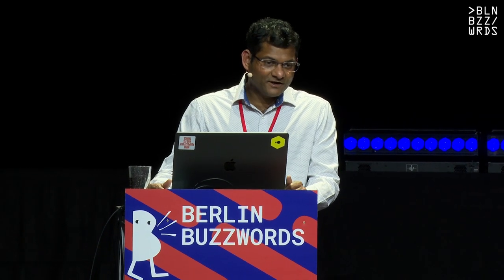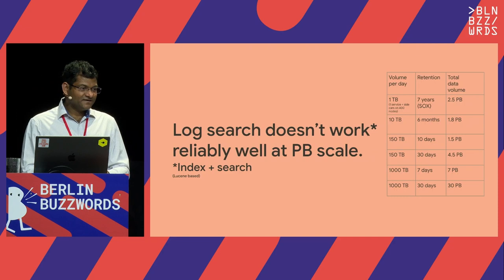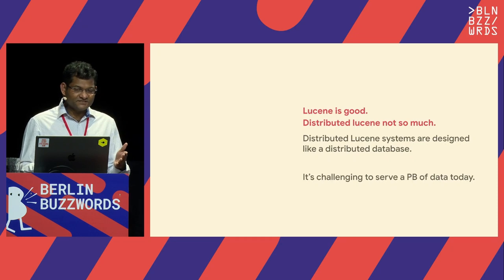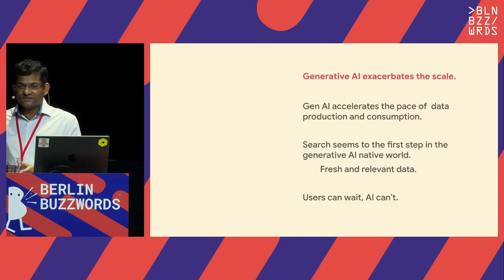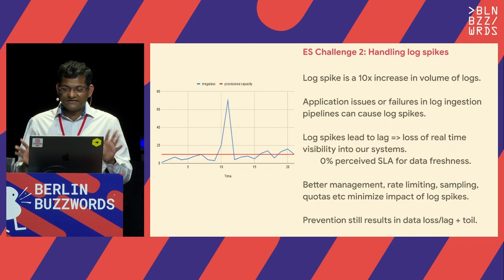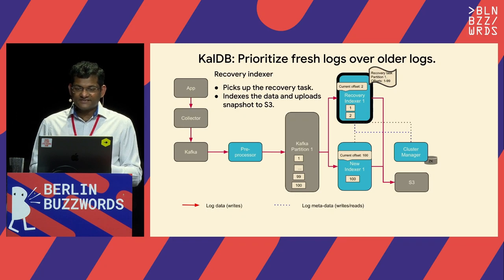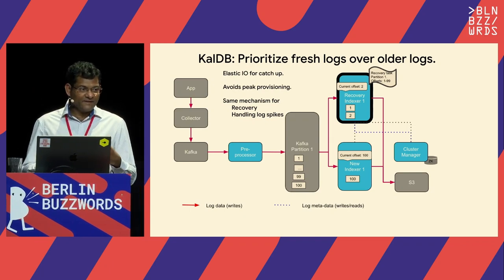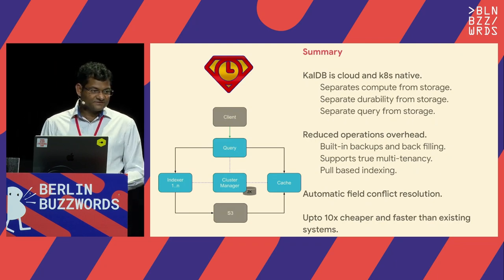Suman Karumuri - Kaldb: serverless lucene at petabyte scale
Running petabyte-scale columnar stores has become a routine operation in today's data-driven world. However, running a petabyte-scale search system is still a challenging task operationally. Enter Kaldb, an open-source, serverless Lucene serving system designed specifically for petabyte-scale Lucene workloads. We've designed Kaldb to automate and reduce operational toil without sacrificing performance or reliability.

But designing a serverless Lucene system at this scale poses several unique challenges, such as ensuring durability of data, modifying replication and caching protocols for high availability, high fanout reads, managing ephemeral nodes, and more.

In this talk, we'll delve into the details of how our redesigned Kaldb system overcomes these challenges. We've separated durability of the data from storage, separated compute from storage, modified replication algorithms to handle ephemeral nodes, use Kafka as a write ahead log and developed a novel query execution layer to handle high-fanout queries. Our implementation not only reduces operational toil but also adds several self-healing properties to the system. We're proud to say that Kaldb currently runs on Kubernetes at petabyte scale with improved reliability and performance.

Join us in this talk to learn more about how Kaldb can help you overcome the challenges of running a petabyte-scale Lucene serving system. We'll share our experiences, best practices, and lessons learned in designing and operating a serverless Lucene serving system at this scale, and provide practical insights and techniques that you can use to optimize your own search systems.

Speaker: Suman Karumuri